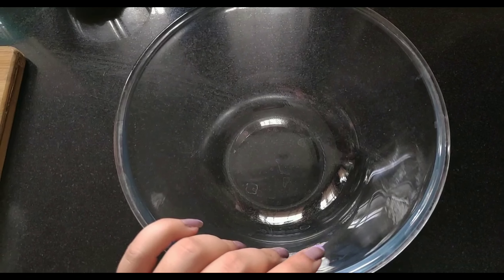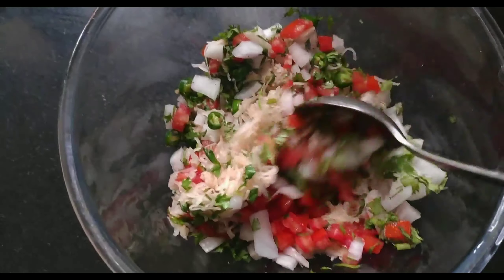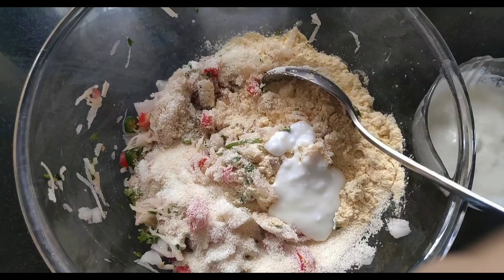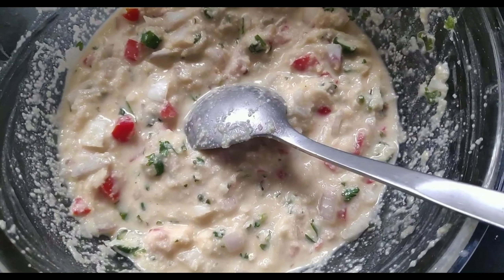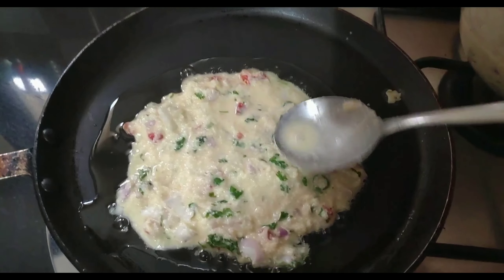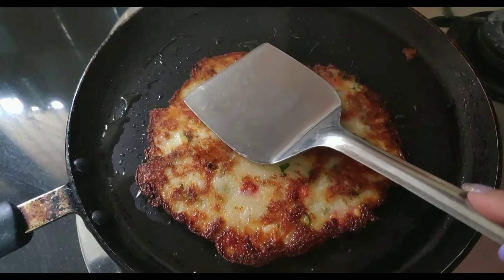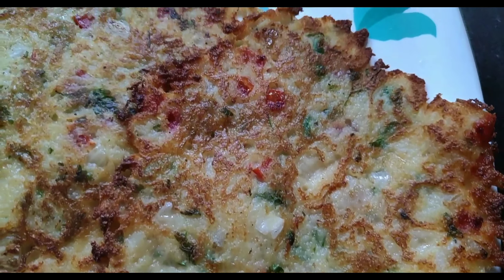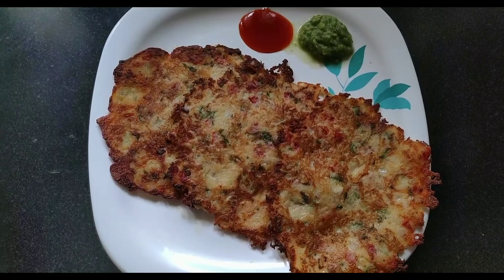15 Minutes Instant Breakfast Recipes ll Quick and Easy Morning Breakfast Recipes ll Potato Recipes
Hi Everyone

In today's video i am sharing a yummy recipe with you which is easy and quick to make and also very yummy.